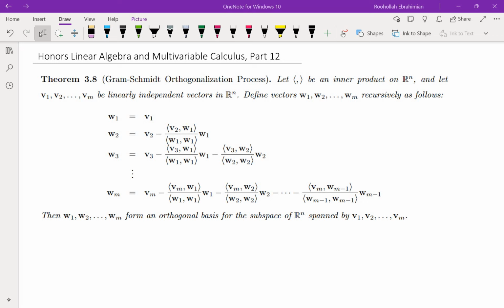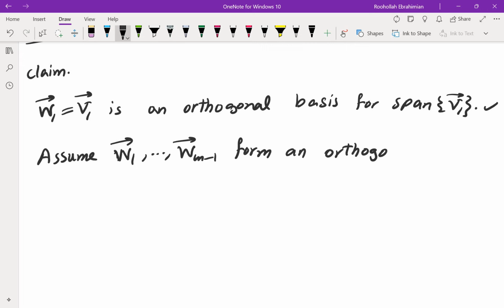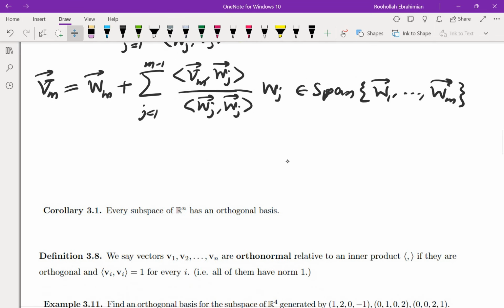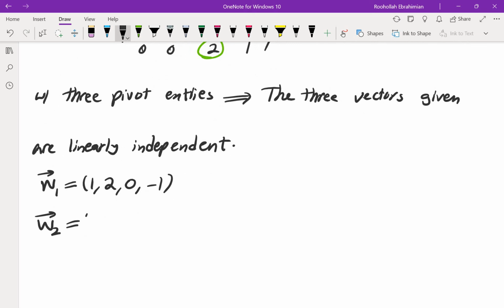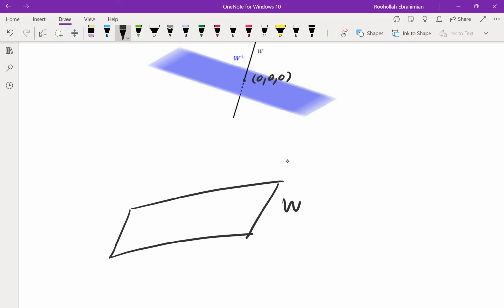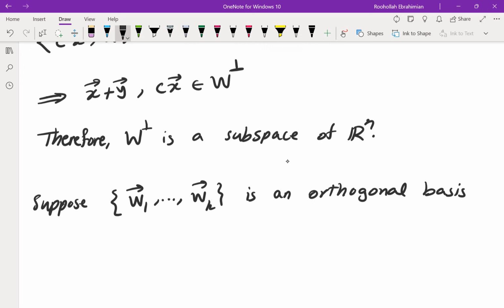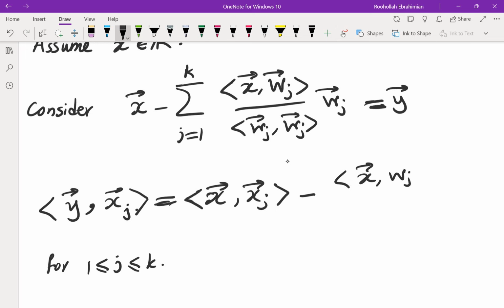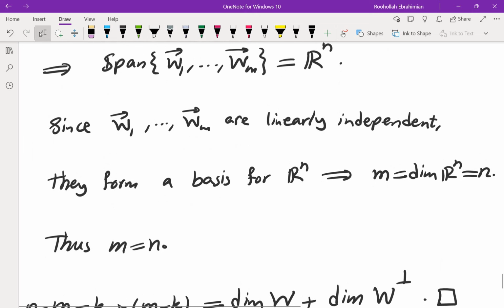Gram-Schmidt Orthogonalization Process, Orthogonal Complement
This is the twelfth of a series of videos for the Honors Linear Algebra and Multivariable Calculus course that I teach at the University of Maryland. The course involves some proofs along with the discussion of linear algebra and multivariable calculus.

In this video we discuss the Gram-Schmidt Orthogonalization Process, and the Orthogonal Complement of a Subspace.

Gram-Schmidt Process: 0:17

An Example on Gram Schmidt Process: 10:40

Orthogonal Complement: 15:20

Dimension of Orthogonal Complement: 16:45